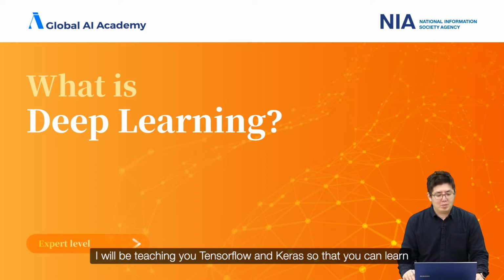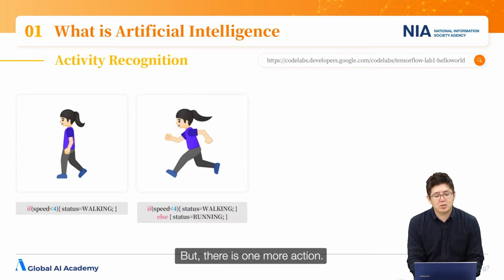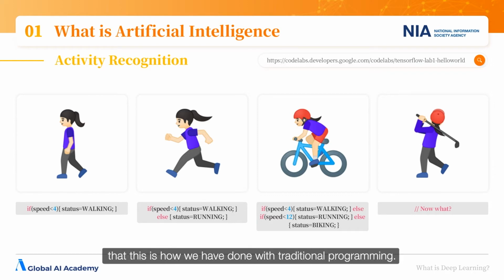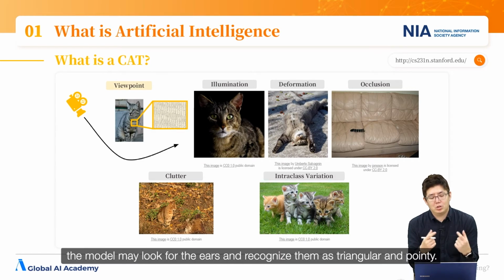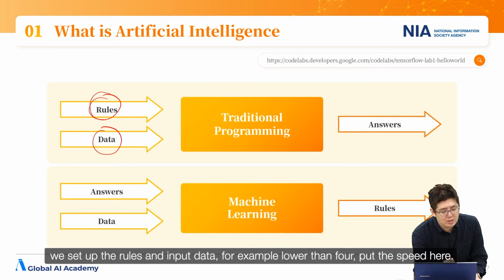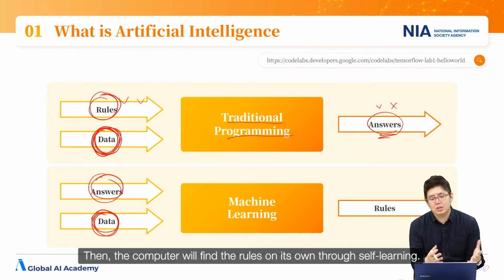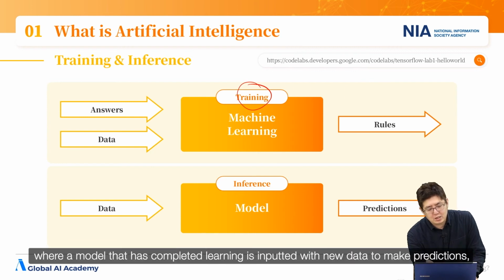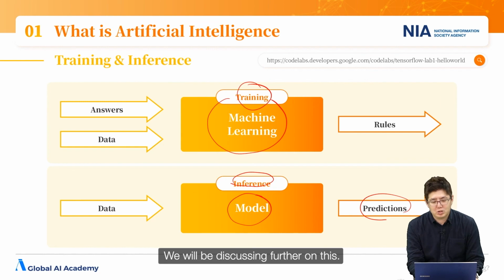[Global AI Academy] What is Deep Learning #1